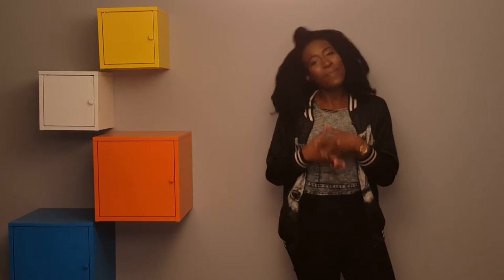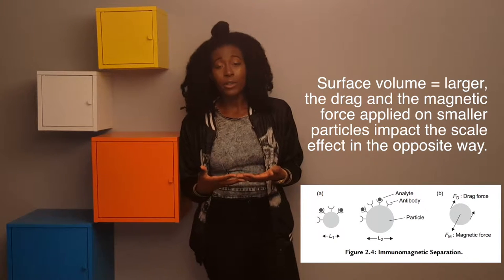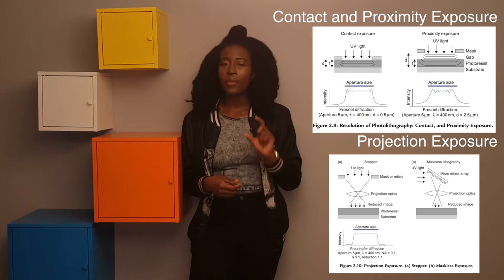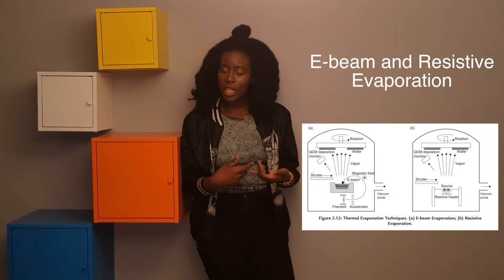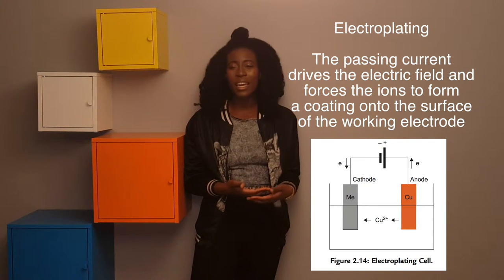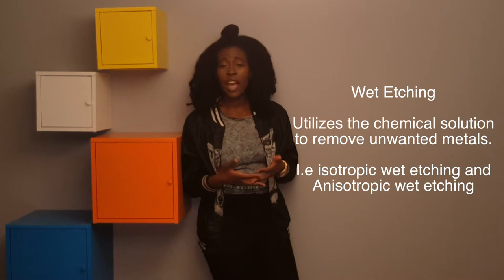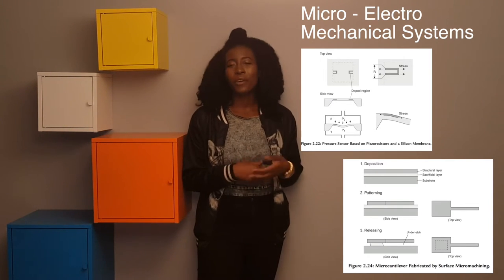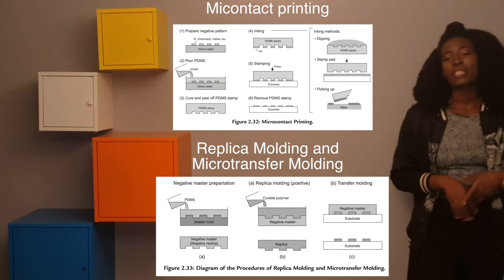Molecular Sensors and Nanodevices - Chapter 2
This video is the summary of the second chapter of Molecular Sensors and Nanodevices book by John X.J Zhang and Kazunori Hoshino. This is the second video to the series.